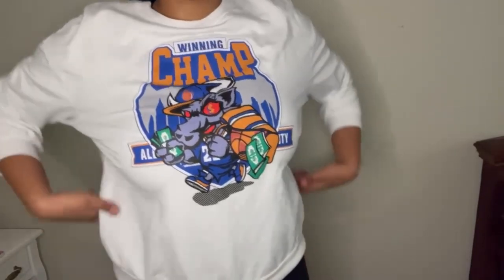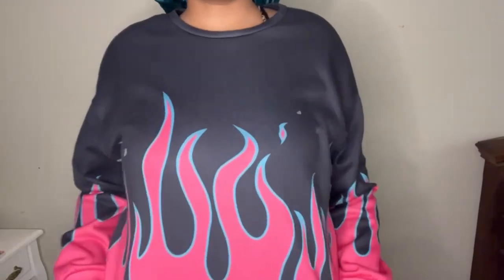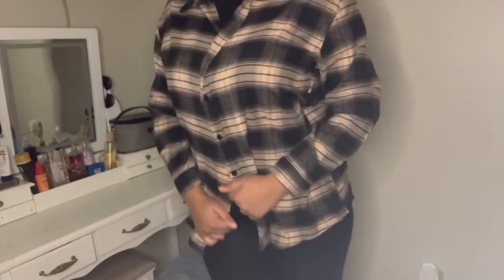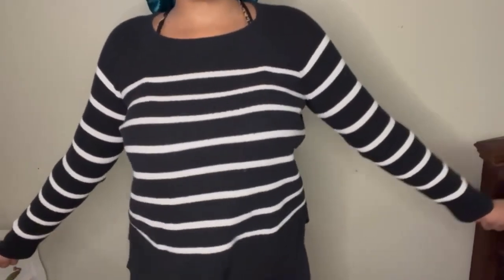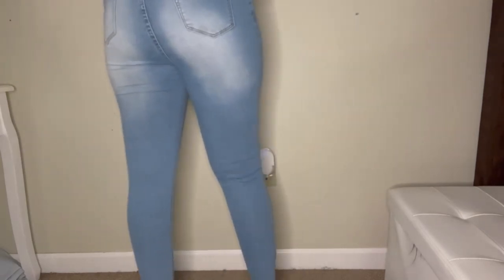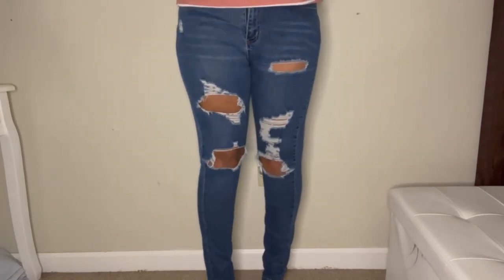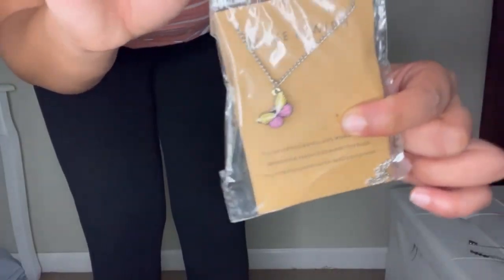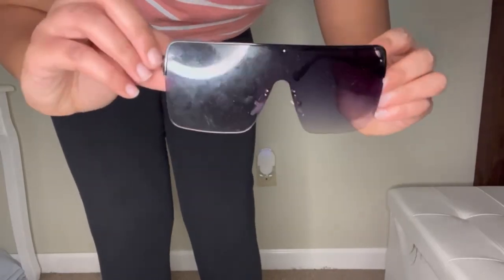$300+SHEIN TRY-on haul(Fall edition)